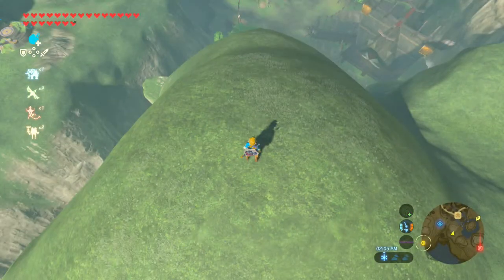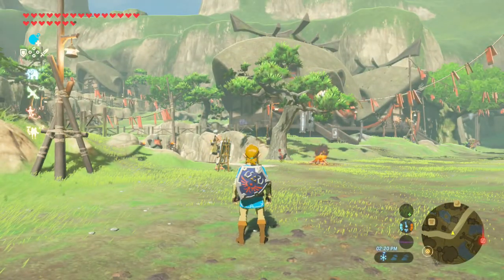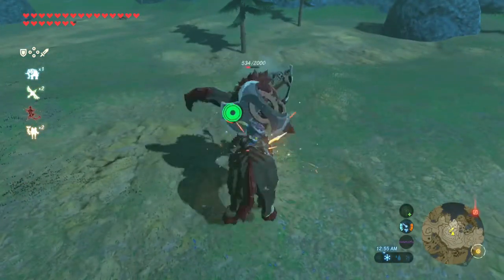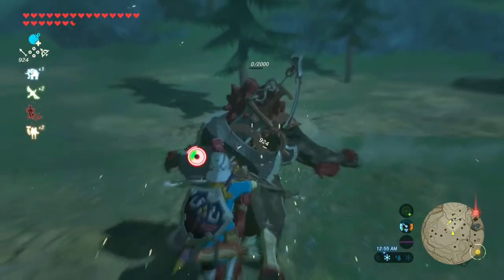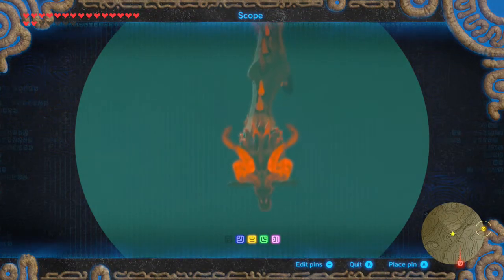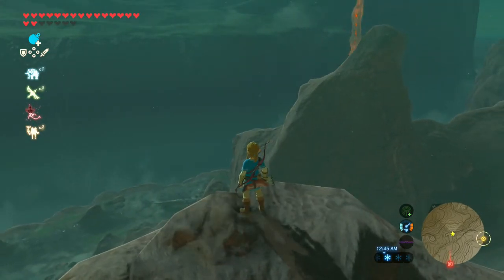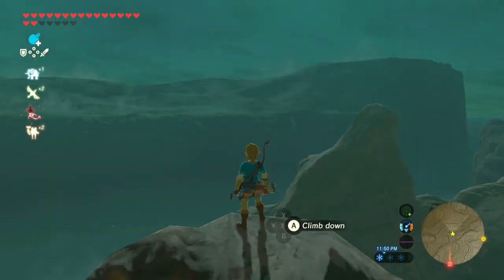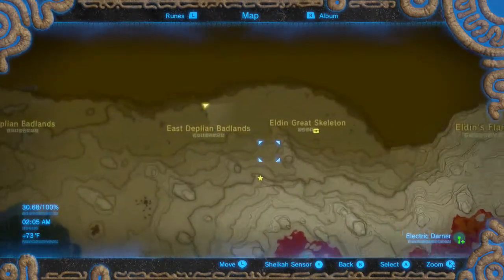Tips and Tricks 3 - The Legend of Zelda Breath of the Wild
More tips and tricks, you probably already know, but that's okay! I hope that you enjoy this video.